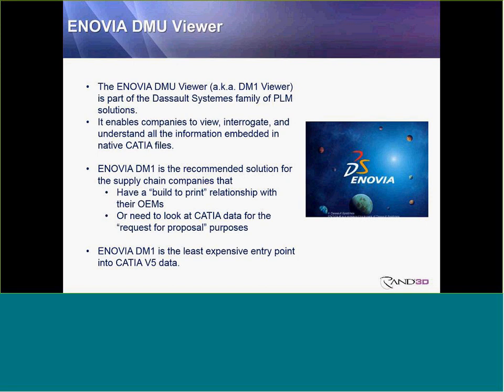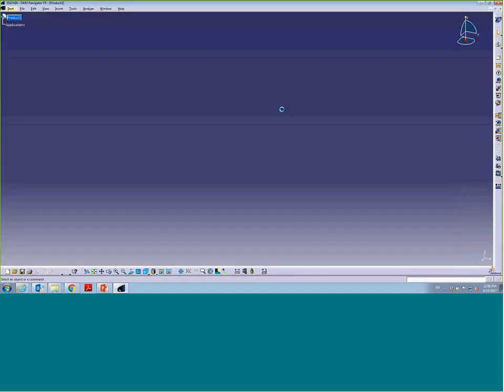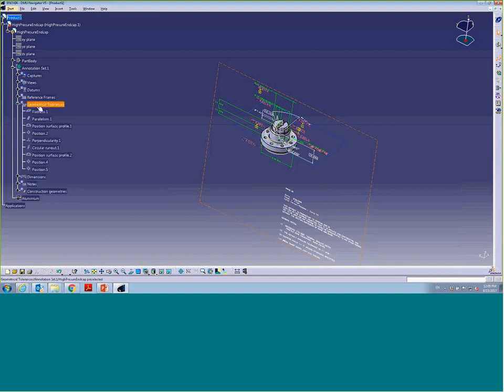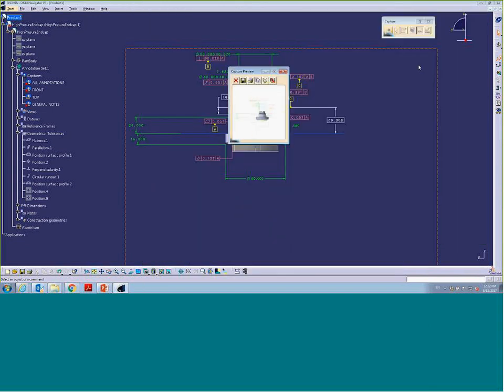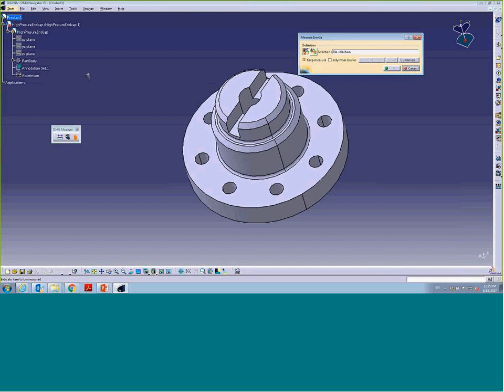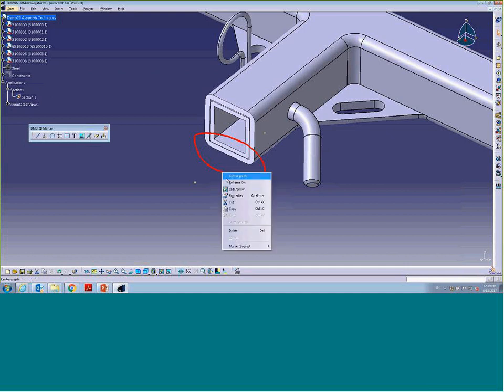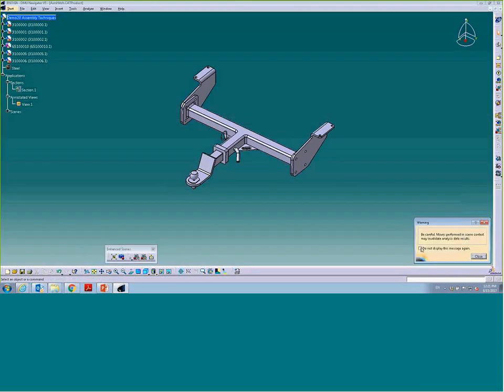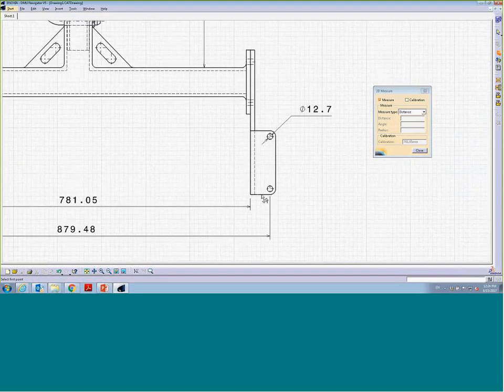Rand 3D Webcast: DM1 (Digital Mock Up) Viewer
|| Learn about the key functionality of the DM1 Viewer Tools, including Opening and Viewing Internal information in native CATIA models and performing measurements when modification of data isn't required.